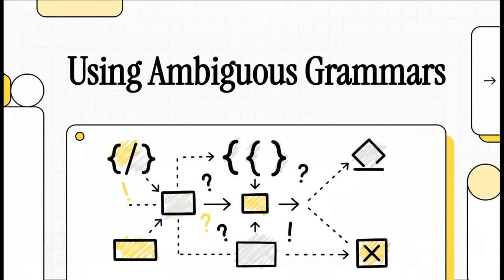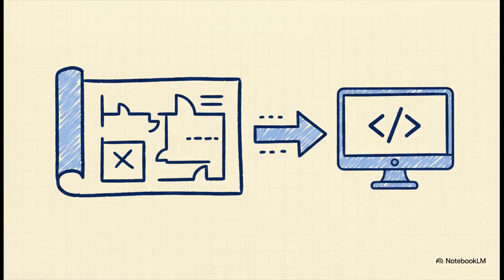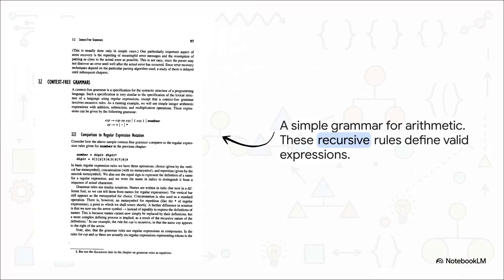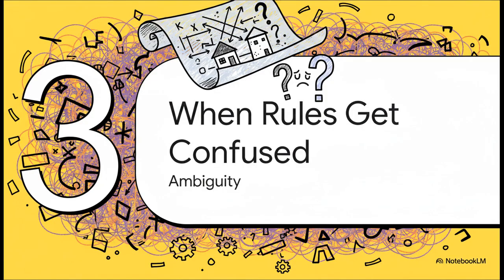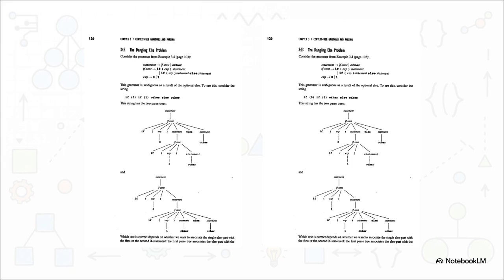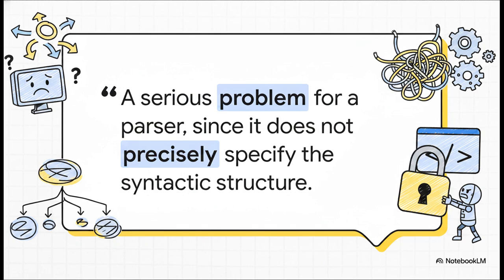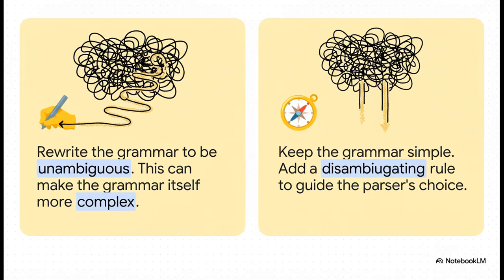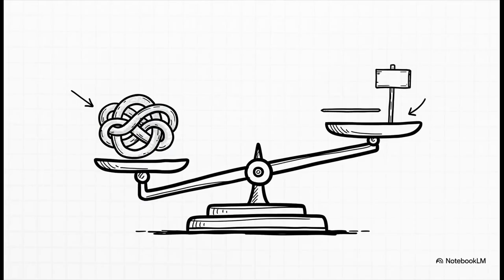Using Ambiguous Grammars and Parser Generators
Welcome to our comprehensive, slow-paced explainer on using ambiguous grammars with parser generators, a highly practical and essential topic in the syntax analysis phase of your Compiler Design syllabus. If you are an undergraduate student preparing for exams and need a clear, unified overview of how modern automated tools handle grammatical conflicts, this video is designed to make these software engineering concepts crystal clear. We take the time to step through the surprising reality that ambiguous grammars are often preferred in real-world compiler construction, comparing their concise, natural structure side-by-side with overly complex unambiguous grammars. First, we deeply explore why developers write ambiguous rules for standard arithmetic expressions, explaining how it keeps the grammar small and highly readable. Next, we shift to the mechanics of parser generators like YACC and Bison, detailing how they detect these ambiguities in the form of shift-reduce or reduce-reduce conflicts during the parsing table construction. Finally, we walk you through the elegant solution, explaining how you can supply explicit precedence and associativity declarations to the generator, allowing the tool to automatically resolve conflicts and produce a fast, deterministic parser. This complete guide provides all the targeted, easy-to-digest knowledge you need to master your engineering course, ensuring you understand the practical implementation of ambiguous grammars without ever feeling rushed.

Key Learning Outcomes:

Understand why ambiguous grammars are frequently used in compiler construction for their simplicity and concise rule structure.

Identify how parser generators signal grammatical ambiguity through shift-reduce and reduce-reduce parsing table conflicts.

Explain the critical role of user-defined precedence and associativity rules in resolving ambiguities within tools like YACC.

Analyze real-world parsing challenges, such as arithmetic operations and the dangling-else problem, and how automated tools conquer them.